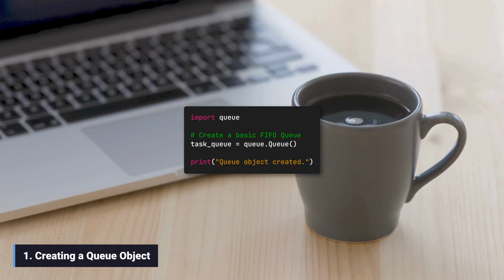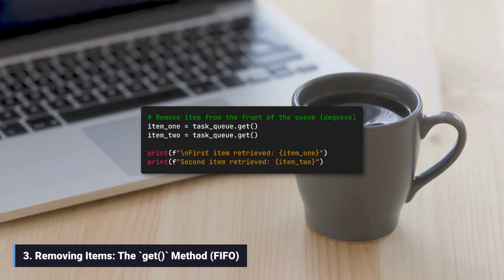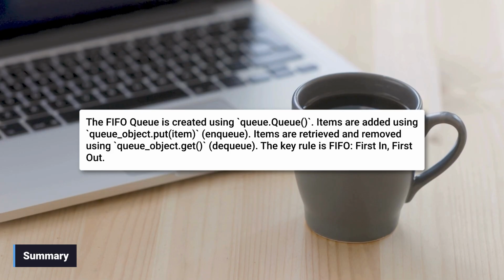[Python for Beginners]: 38.02. In Built Data Structures: Queue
Chapters:
00:00:24 1. Creating a Queue Object
00:00:47 2. Adding Items: The `put()` Method
00:01:14 3. Removing Items: The `get()` Method (FIFO)
00:01:47 Summary

Current Section's Outline:
38. In Built Data Structures
38.01. Introduction
38.02. Queue
38.03. More Queue Methods
38.04. LIFOQueue